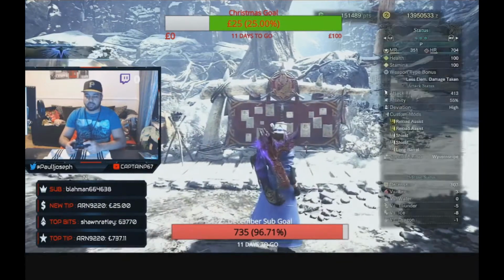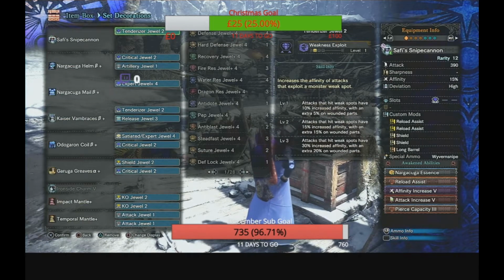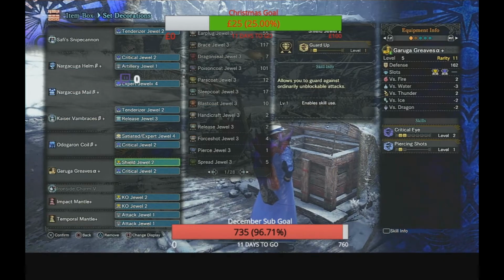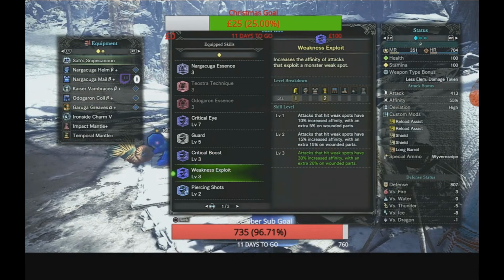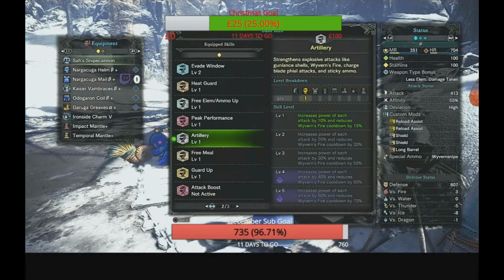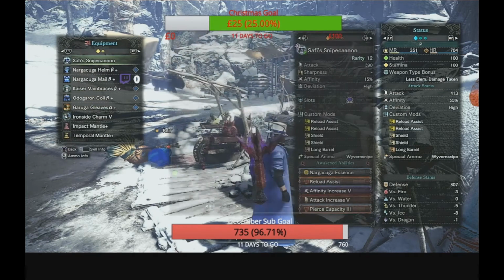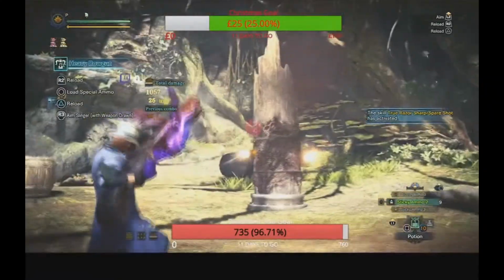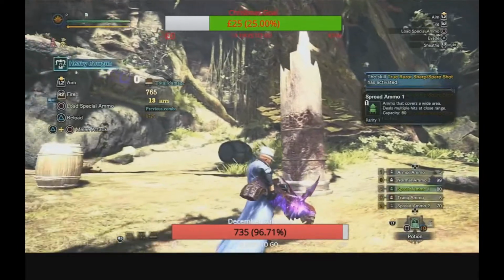MHW: Iceborne Safi Jiiva Super OP Heavy Bow Gun God Build by CaptainP67 (Read Description)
I stream on twitch Everyday , Multiple games

Discord is for the Subs on my twitch channel

Build can be adjusted to suit your own playstyle

Intro/Outro and Thumbnail Done by Kazuhh